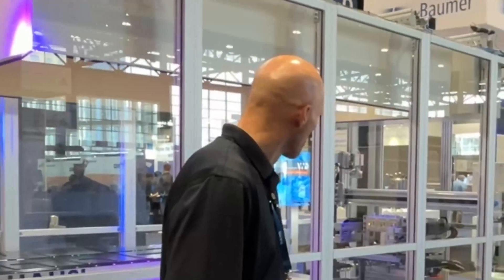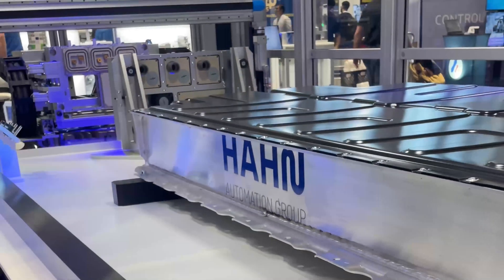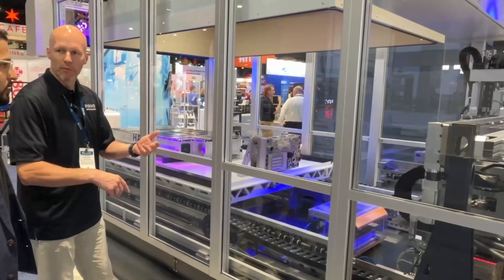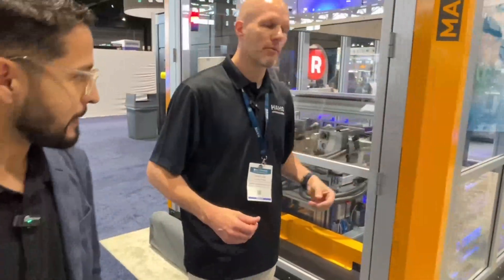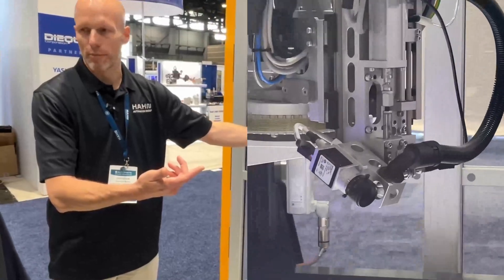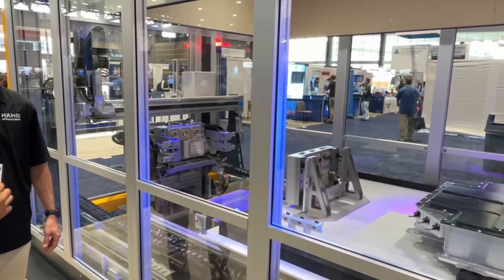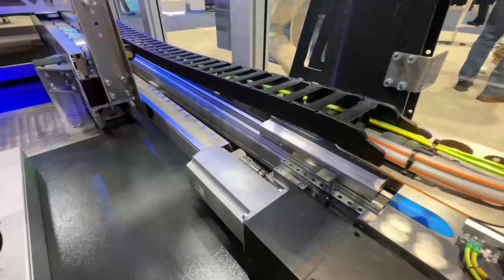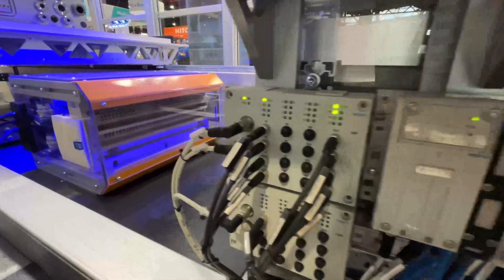Fully automated end of line testing of battery packs with Hahn Automation at Automate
Welcome to our latest video from the Automate Tradeshow! In this exciting feature, we team up with  @HAHNAutomationGroup to showcase their cutting-edge application that revolutionizes end-of-line testing for battery packs.

See how our advanced handling system, paired with a high-precision camera, meticulously inspects batteries from all angles to ensure their mechanical and electrical functionality. This rigorous testing process guarantees that only the highest quality battery packs make it through the production line.

Hahn Automation leverages the seamless integration of our fully integrated Festo system into their end-of-line tester, showcasing the undeniable advantages of our long-standing partnership. Over the years, our collaborative development efforts have created remarkable synergies, allowing for innovative solutions that meet the ever-evolving needs of the industry.

To explore this application in great detail you can see the success story